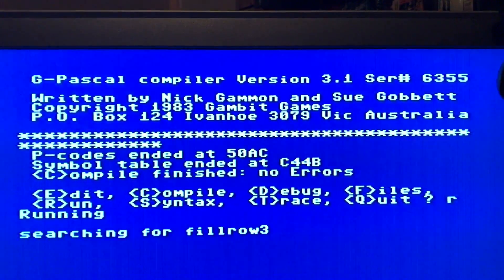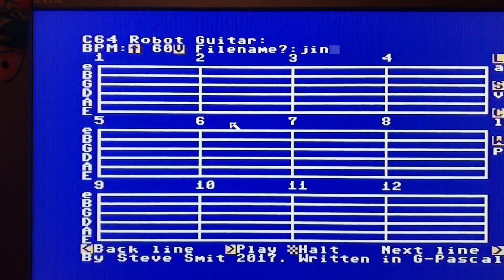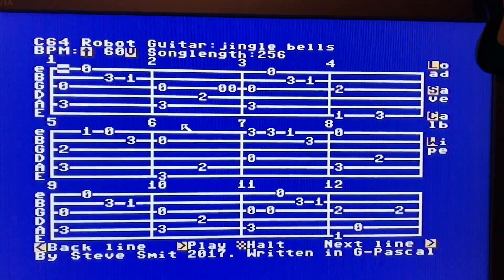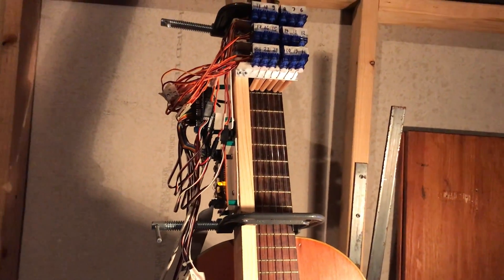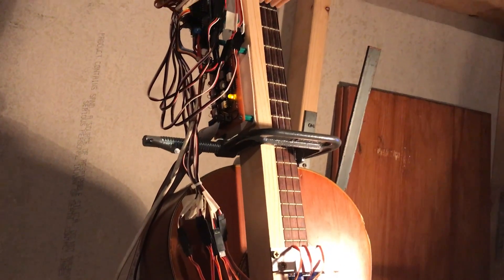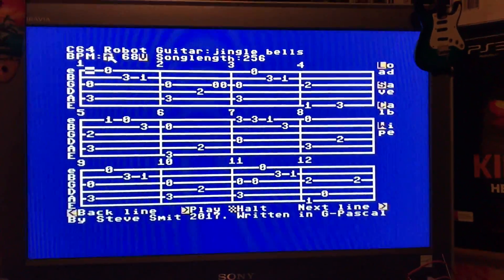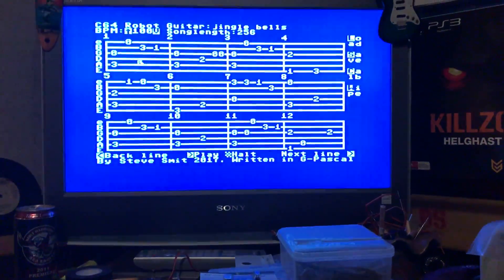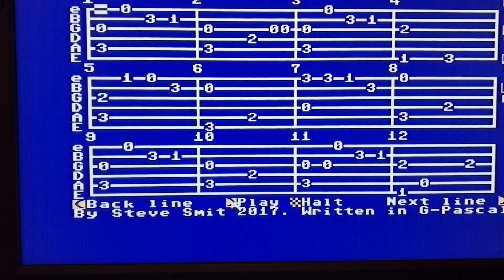C64 Robot Guitar playing Jingle Bells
Commodore 64 running a GPascal program and controlling an Arduino with 24 servo motors on an acoustic guitar